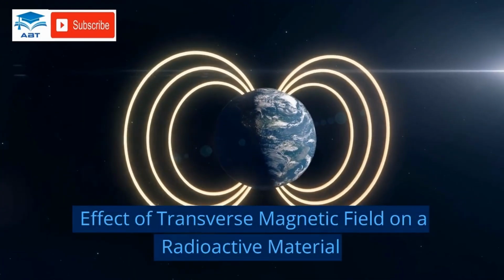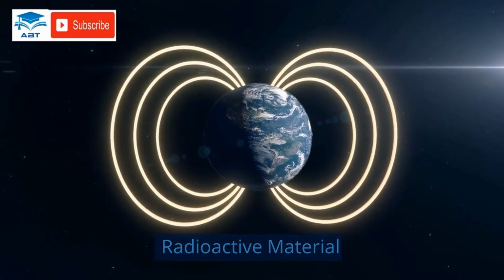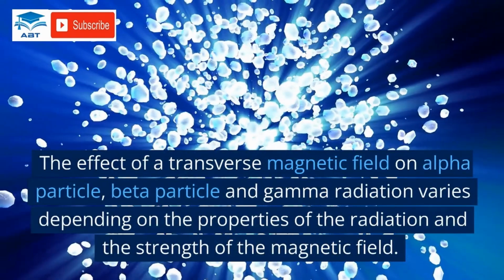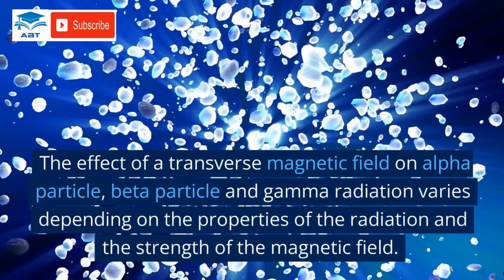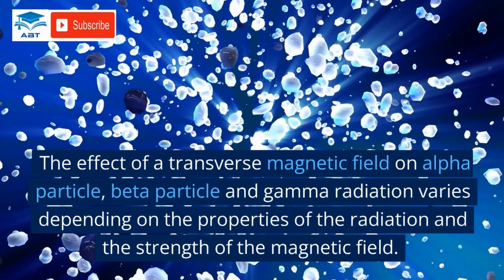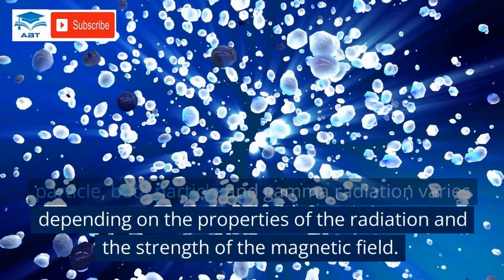Characteristics of Alpha particles, Beta particles and Gamma radiation - Nuclear Physics